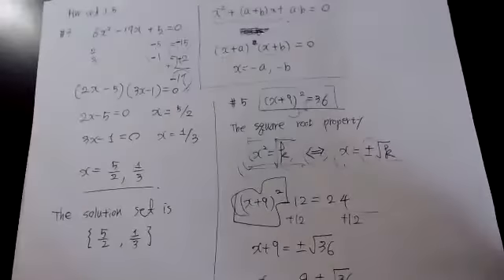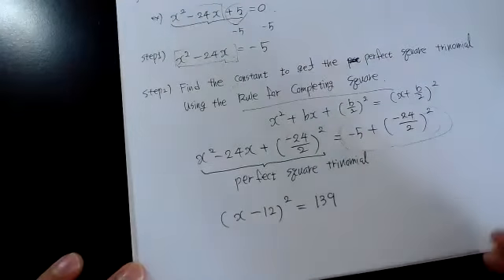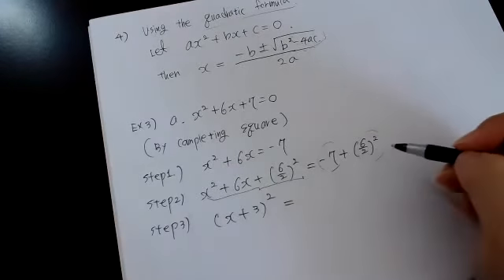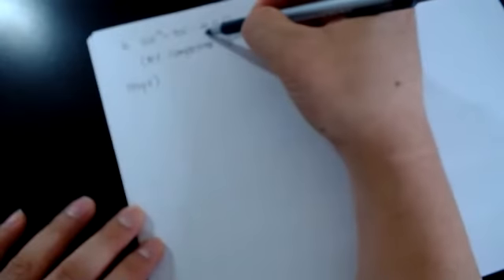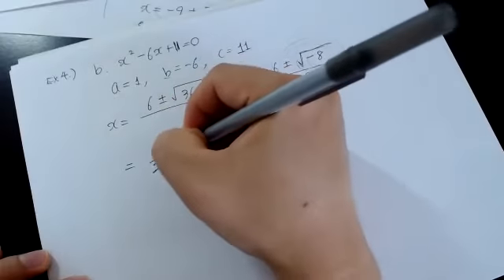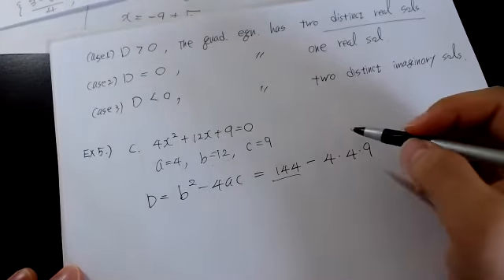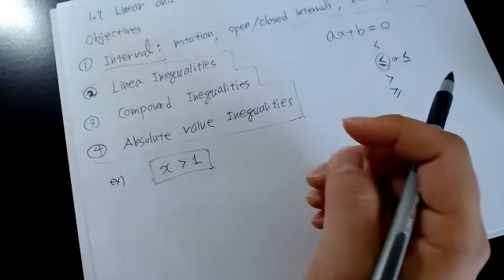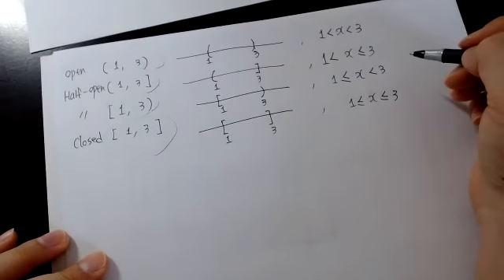College Algebra 1.5 Quadratic Equations Part 2.